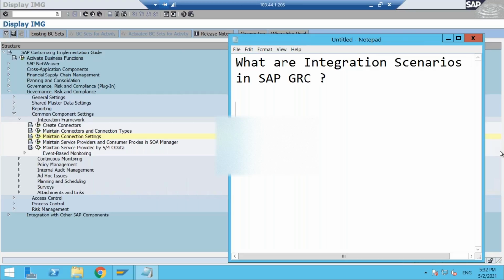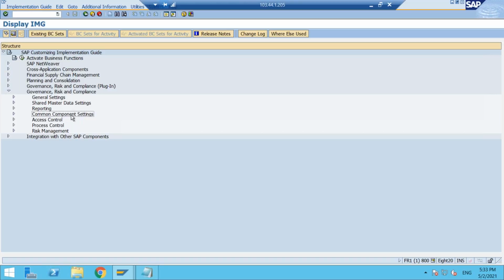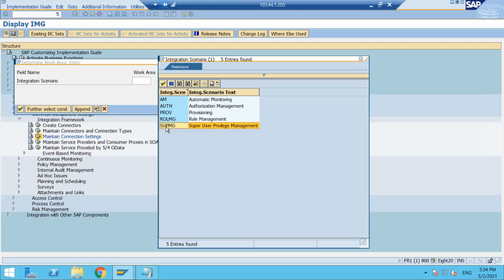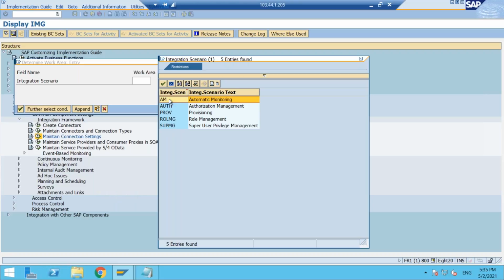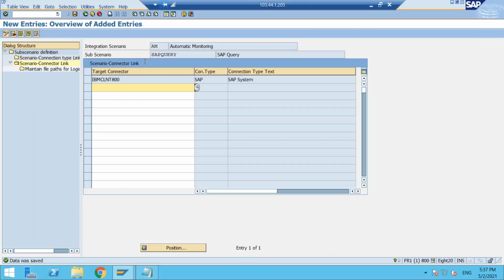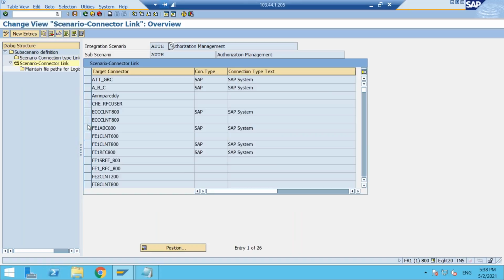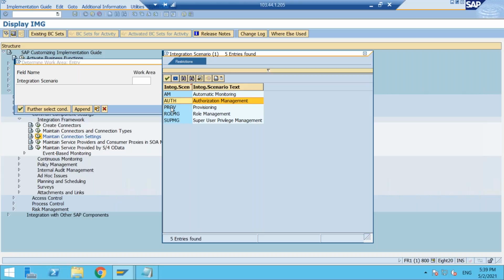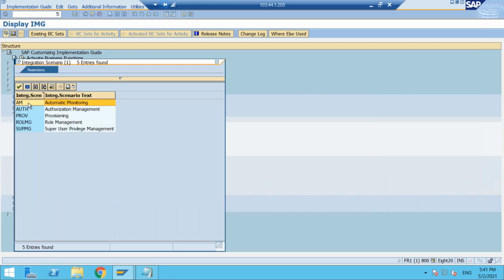SAP GRC | Integration Scenarios | Connector Configuration | Access Control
What are Integration Scenarios in SAP GRC ?